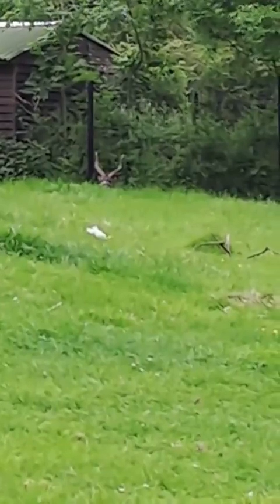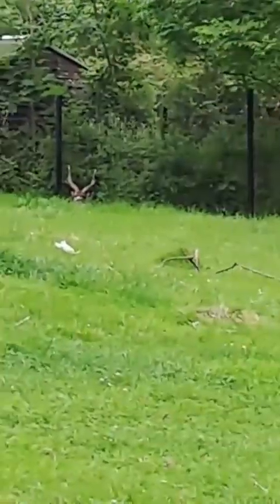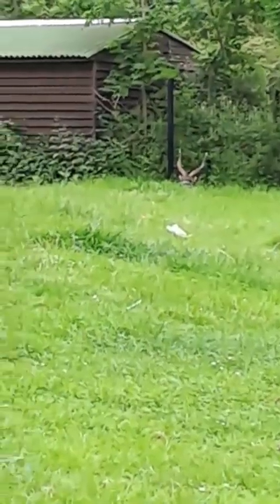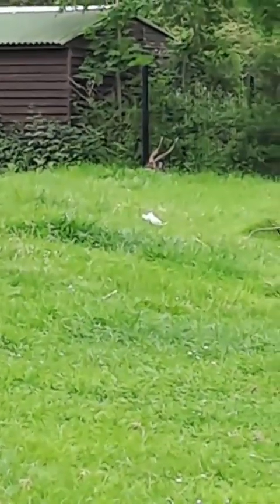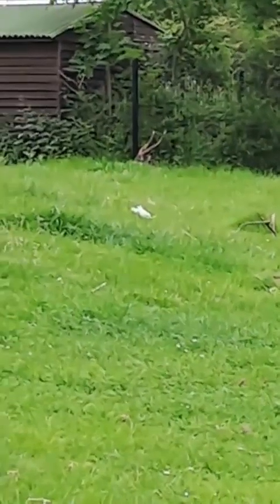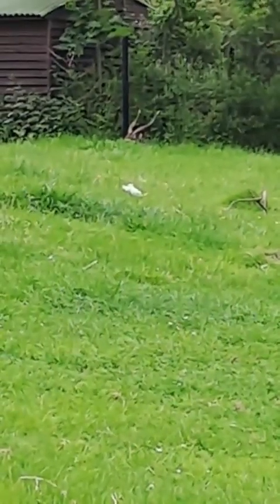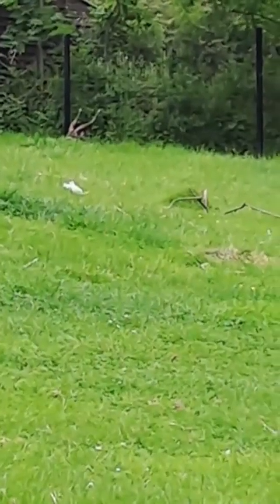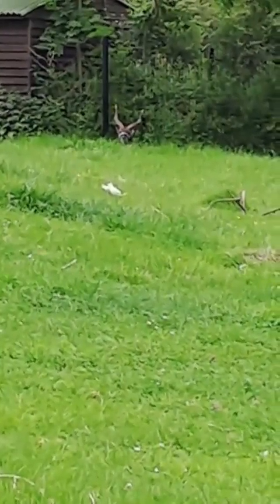Sitatunga Talk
A Talk carried out by one of our keepers